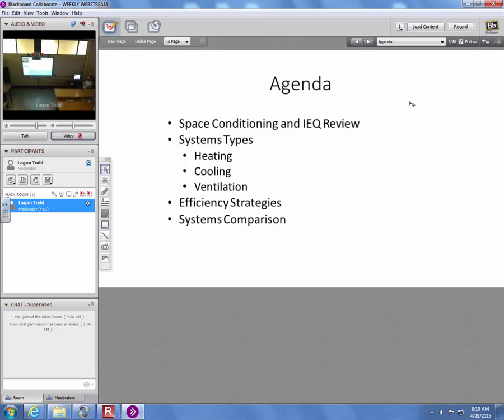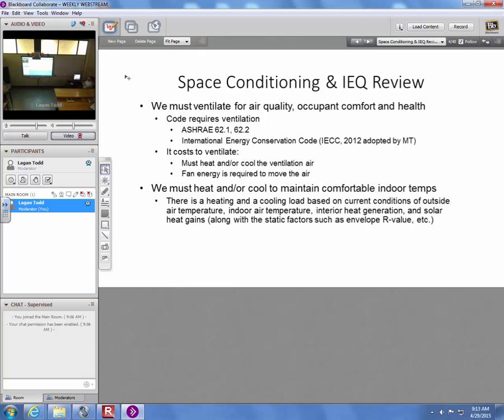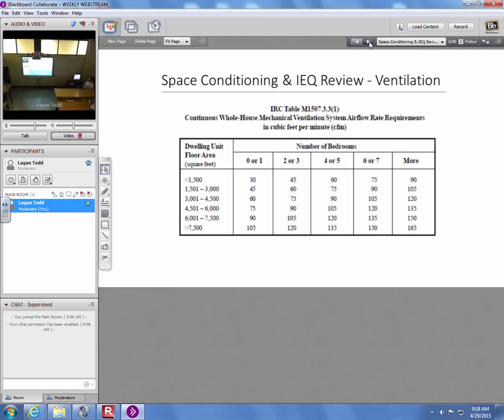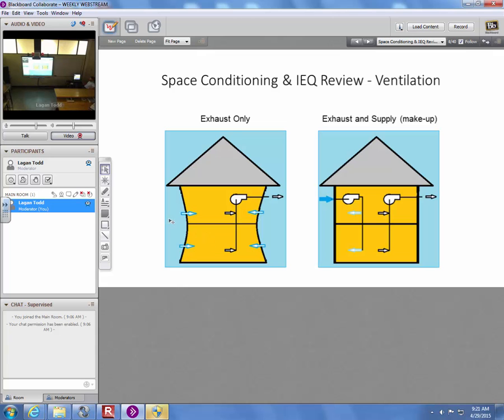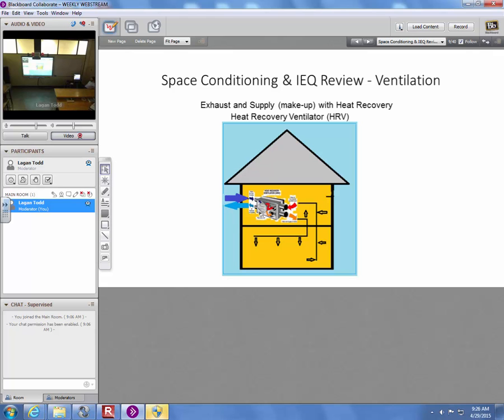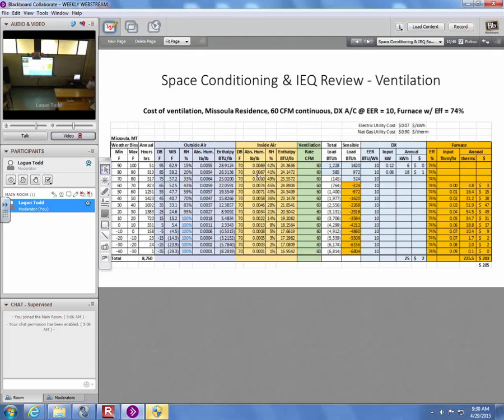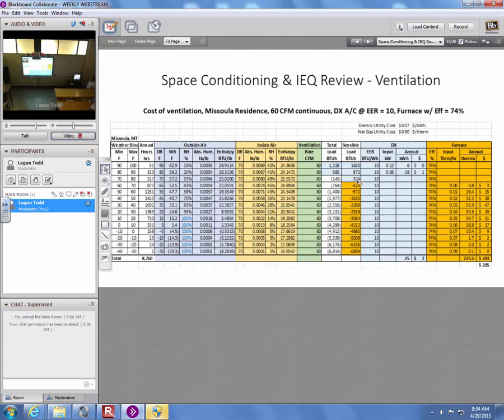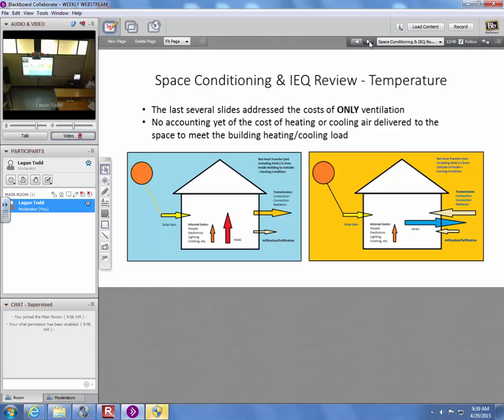131221 Wk -13 LU-12 Lec-21 Wed 4-29-15 Systems part-1